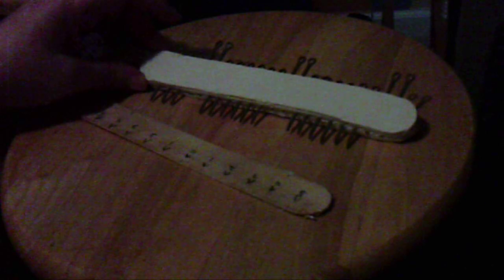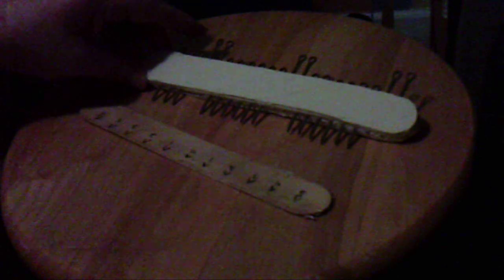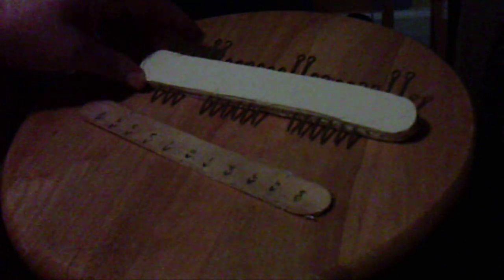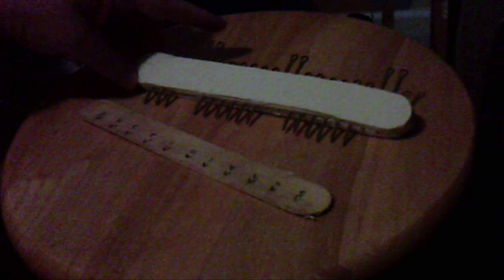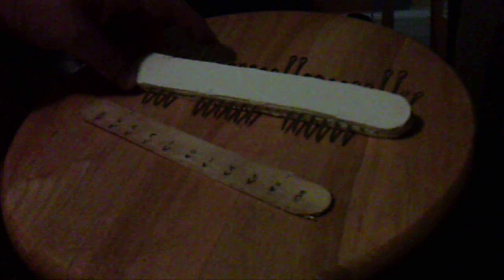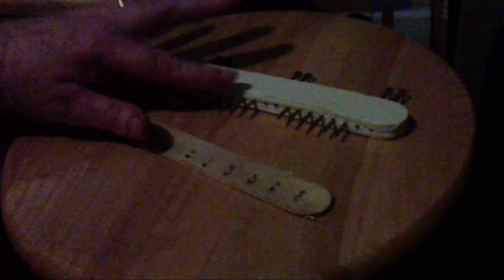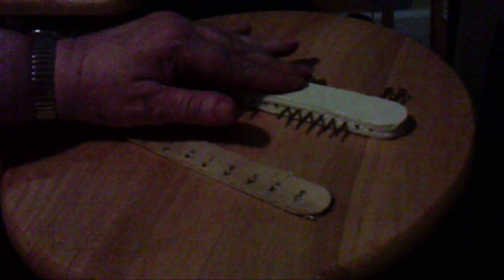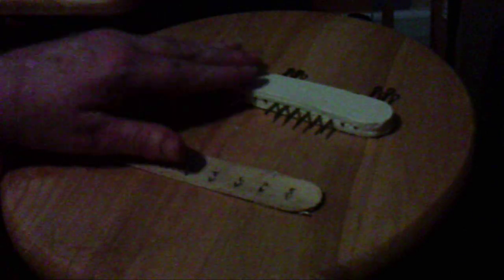SUNP0001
Polymer clay needle selector, sorry it is a little dark,